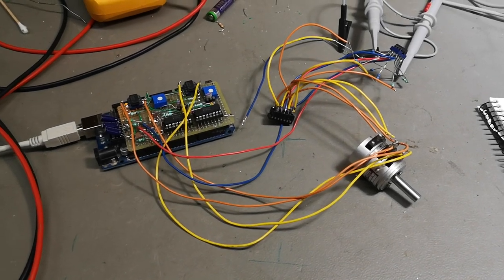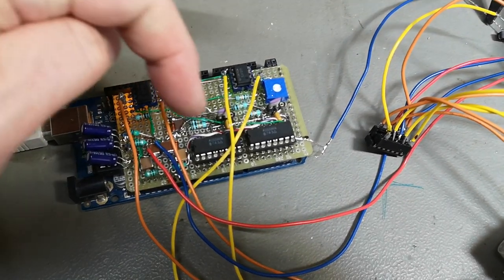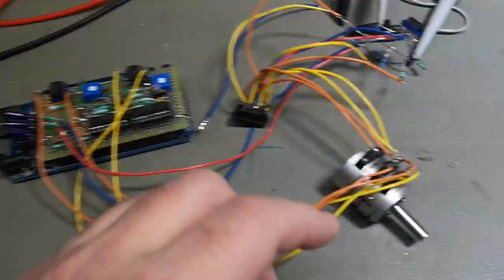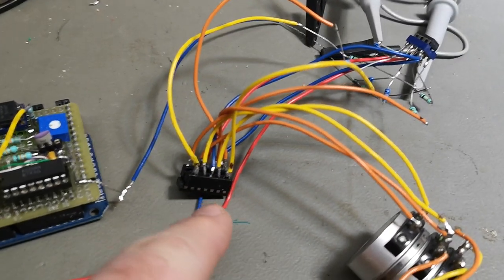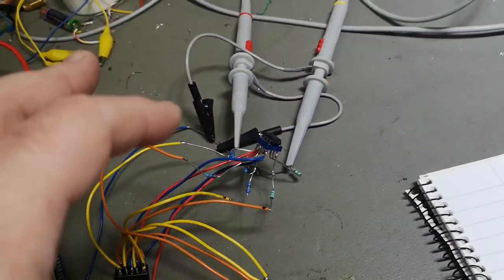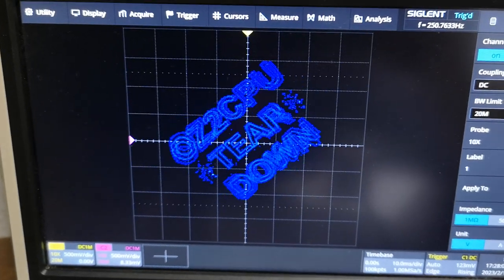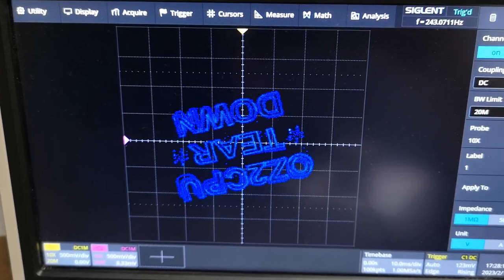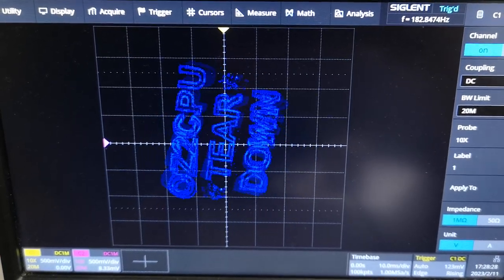Sine Cosine Potentiometer scope XY rotate test PART 2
so happy i finally solved the scaling while rotate issue, had to redo my generator
and add opamps on all wiper outputs.